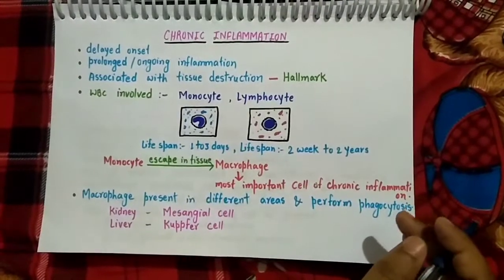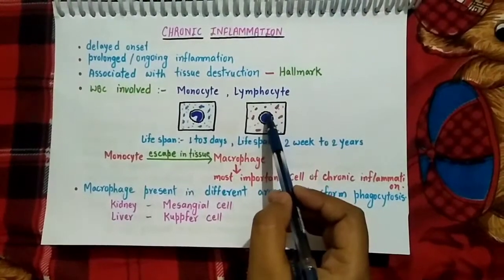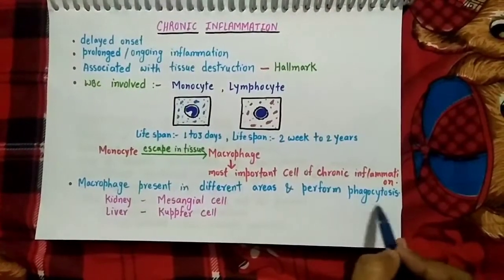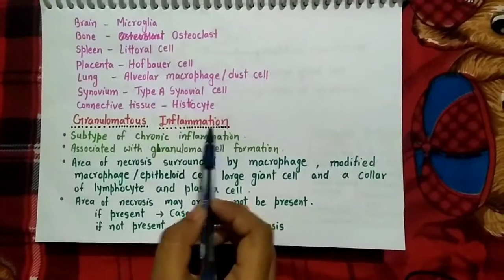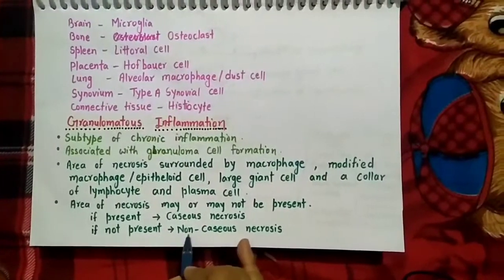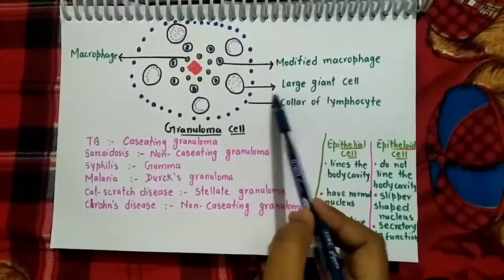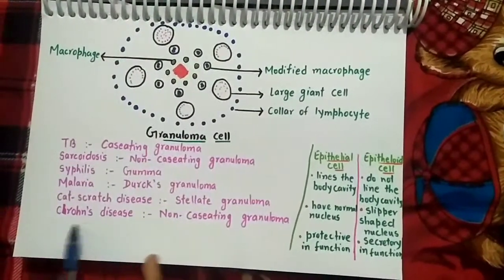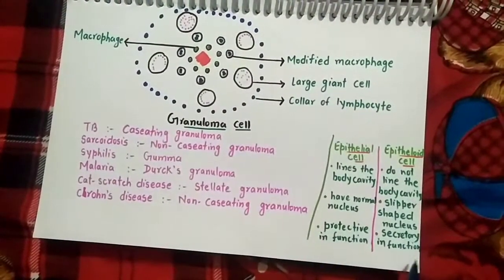CHRONIC INFLAMMATION || TYPES || PATHOPHYSIOLOGY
hello guys.. todays topic is chronic inflammation.. I have mentioned all the information about this topic including its types and pathophysiology.. Hope u all like the video.. do  support my channel.. 👍
Here are links of my other video lecture given below..